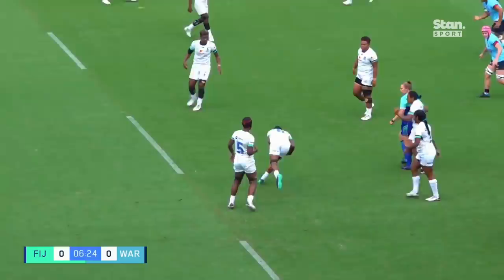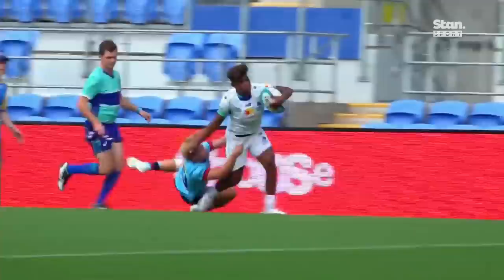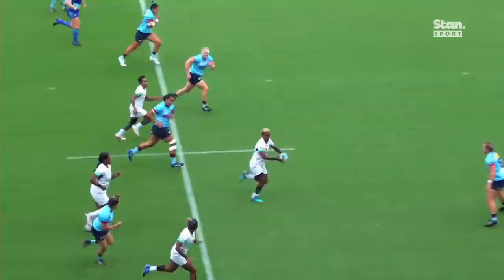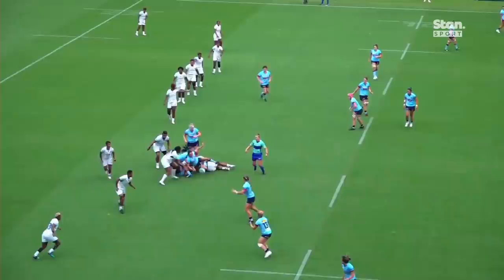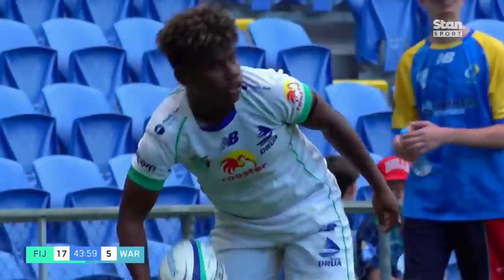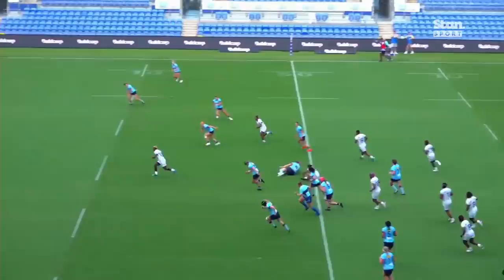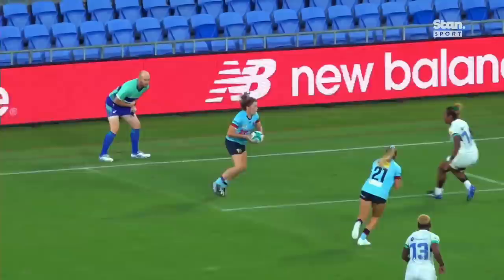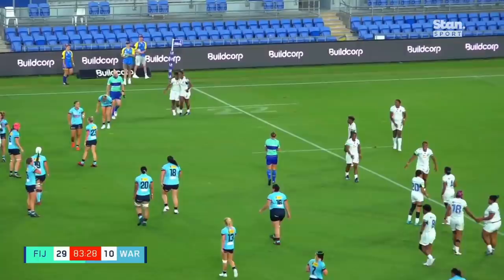2022 Super W Round 5: Fijiana Drua vs NSW Waratahs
Fijiana Drua hosted the NSW Waratahs in a top of the table clash for SuperW Round 5 as they looked to bring the Waratahs 20 game winning streak to an end.